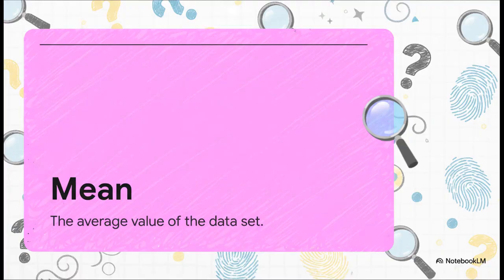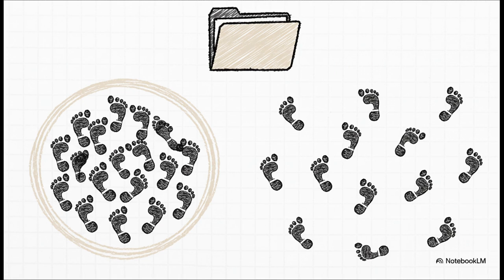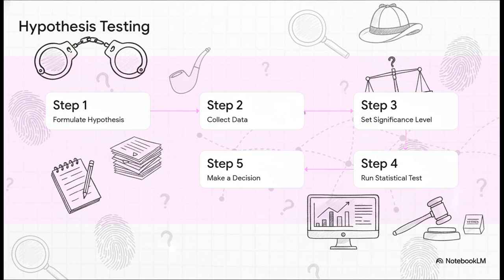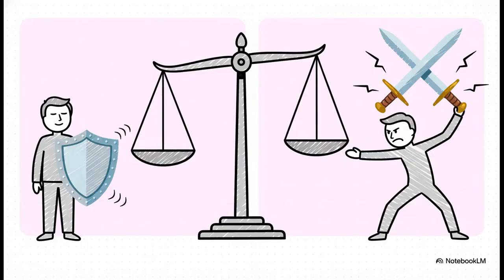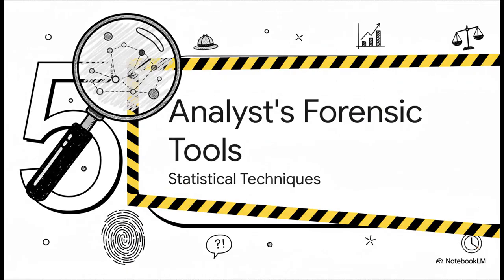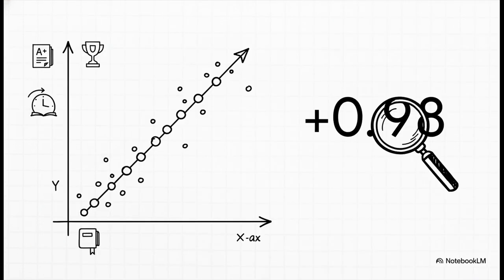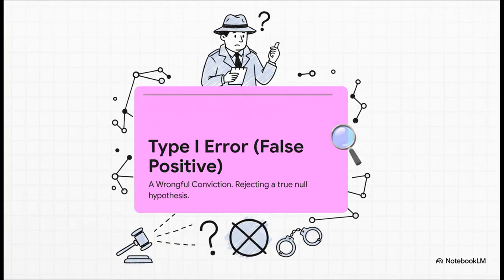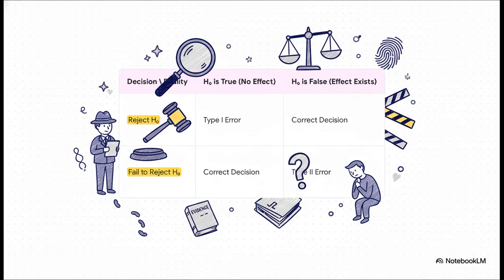Statistical Data Analysis & Hypothesis Testing: Simple Business Guide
In the world of business, data is the new detective — revealing patterns, solving problems, and guiding smart decisions.
In this video, we break down Statistical Data Analysis and Hypothesis Testing in the simplest, most practical way possible.

Perfect for students, beginners, and professionals, this guide explains how to analyze data, run tests, interpret results, and use statistics to make better business decisions.

✔ What data analysis really means
✔ Types of business data
✔ Descriptive vs Inferential statistics
✔ How to form hypotheses (Null & Alternative)
✔ Step-by-step Hypothesis Testing process
✔ p-value, significance levels & test decisions
✔ Type I & Type II Errors
✔ Real-world business examples
✔ Interpreting results the right way
✔ Simple visual explanations for clarity

👥 Perfect For

Students studying Business Statistics
Beginners learning data analysis
MBA/BBA learners
Professionals who use data for decisions
Anyone who wants statistics explained in a calm, simple way

Data types & measurement scales
Measures of central tendency & variability
Sampling & distributions
Z-test, t-test, chi-square basics
Confidence levels & significance
Business decision-making with analytics
Common errors in hypothesis testing

Explained in your signature minimal, clean, educational MindMelo style.
Your Mind. Your Melody. 🎧